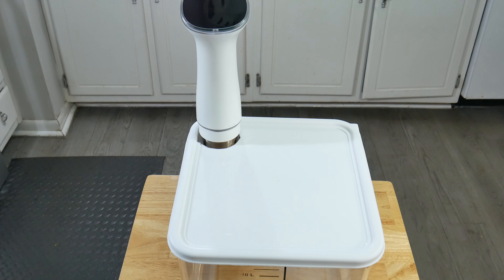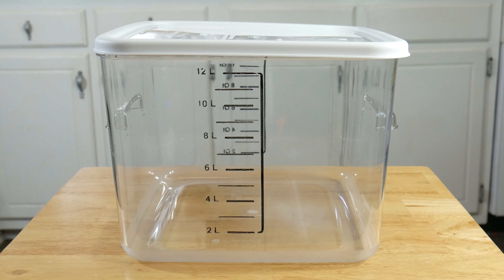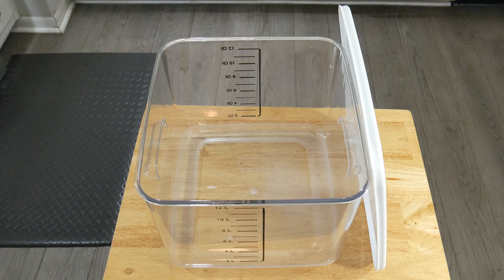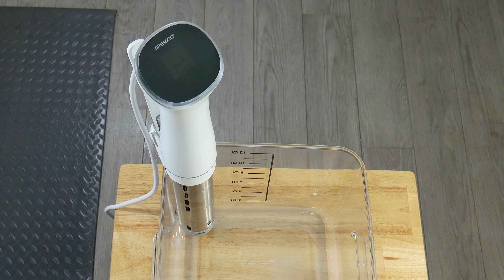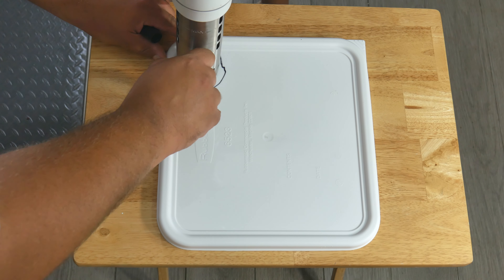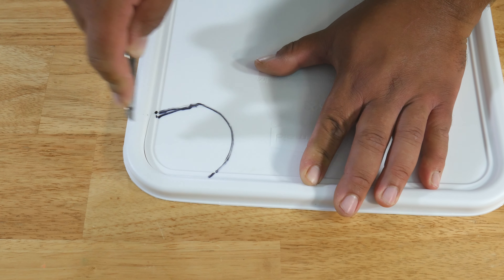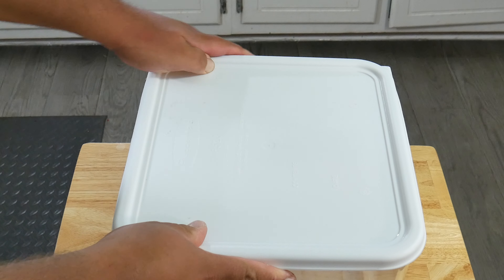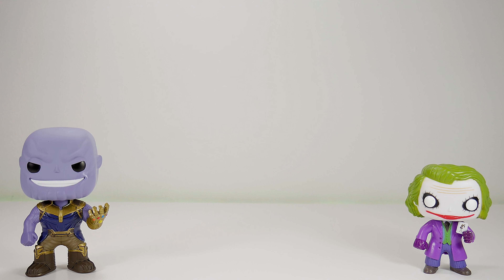How To Make DIY Sous Vide Container Easy Simple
In today's video we are taking a look at How To Make a DIY Sous Vide Container Easy and Simple.

Things used in the video:
rubbermaid container
rubbermaid container lid
clear storage container
box cutter
working table